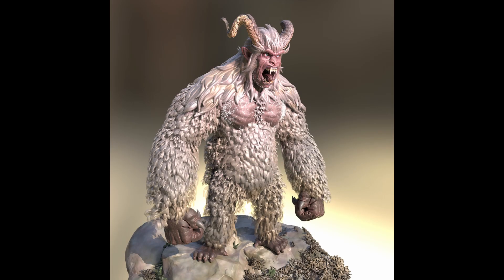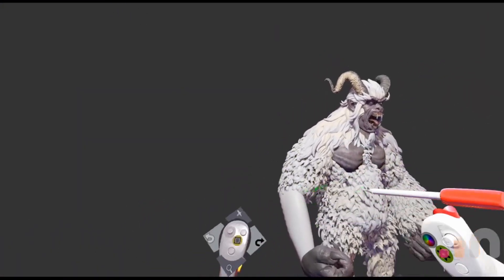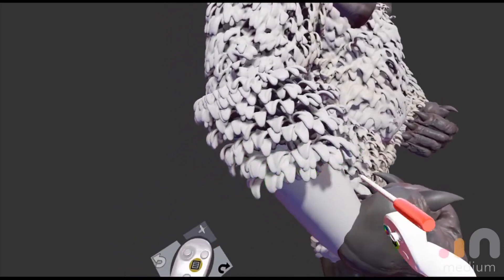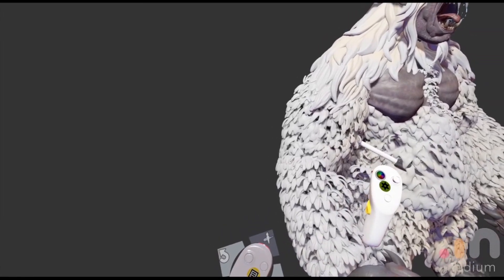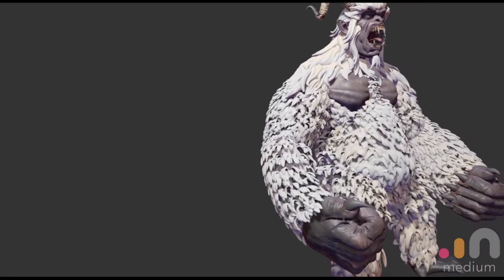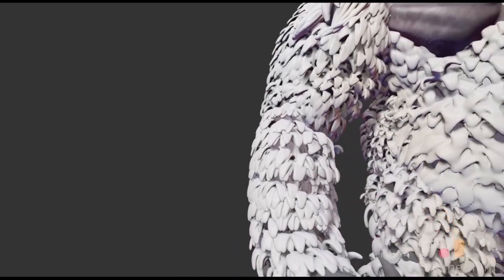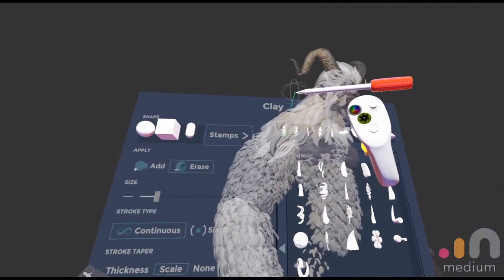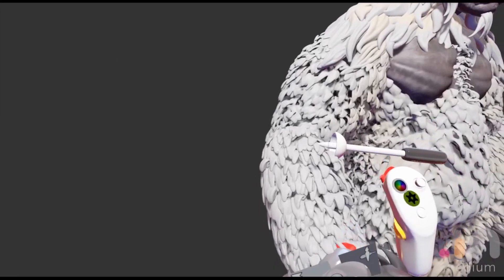EP23 MediumRare: Easy methods FUR the win! Speedy fur sculpting in VR using Adobe Medium.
Super speedy fur sculpting techniques in Adobe Medium. This is the fastest way to sculpt 'decent' fur that I have found whilst experimenting with Adode Medium.

I know it may be hard to believe but the Yeti's face was made using my male basemesh built specifically to make heads faster in Medium